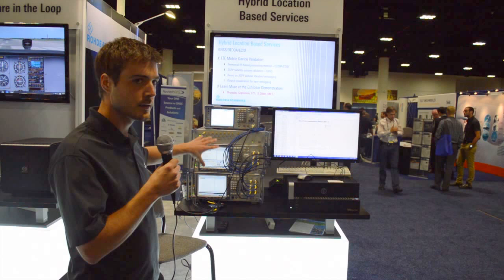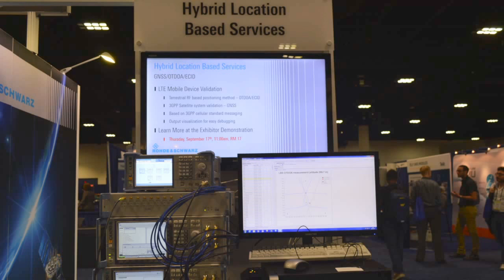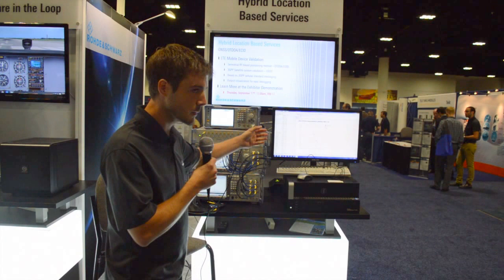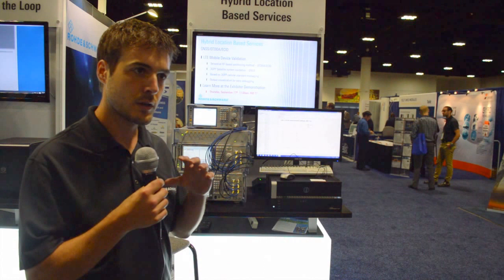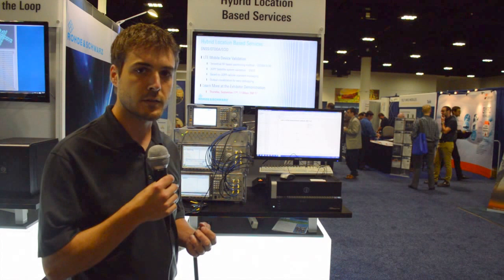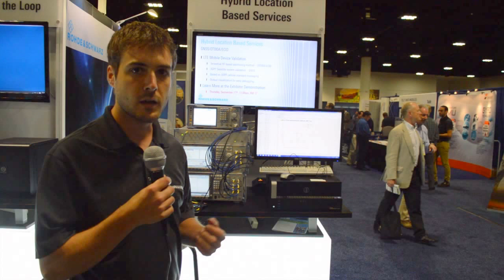Rohde & Schwarz Showcases Hybrid Positioning Solution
Stefan Maier, developer at Rohde & Schwarz, discusses the company's hybrid positioning solution at ION GNSS+ 2015.